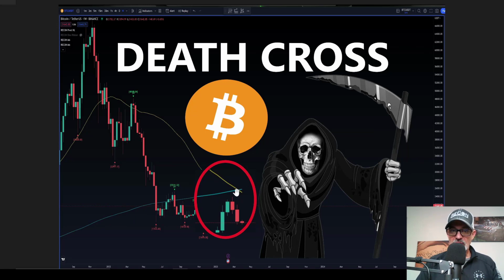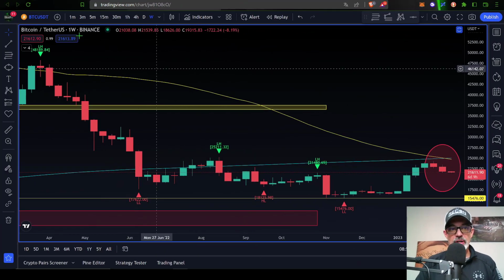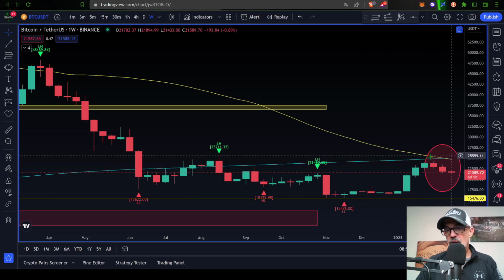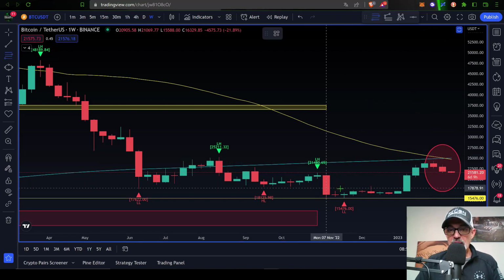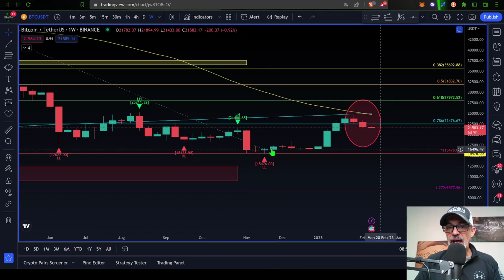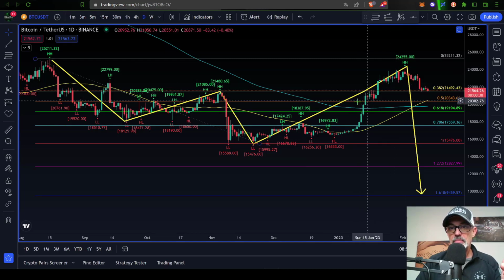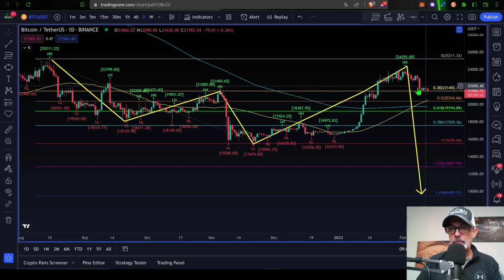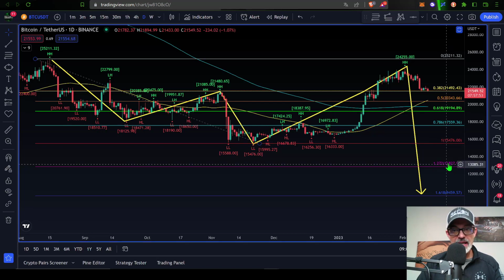Bitcoin DEATH CROSS - CONFIRMED - Technical Chart Analysis Bullish Bearish Trading Price Targets